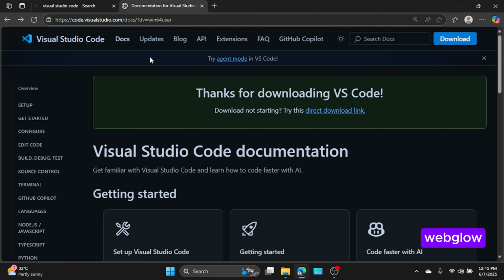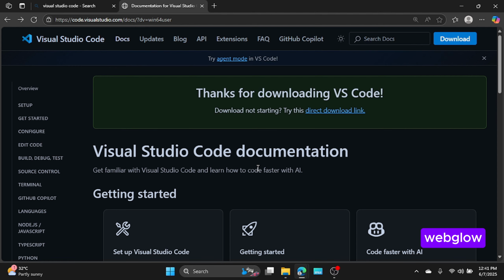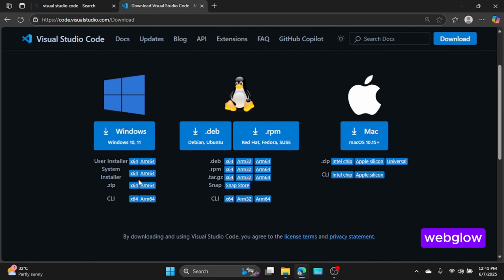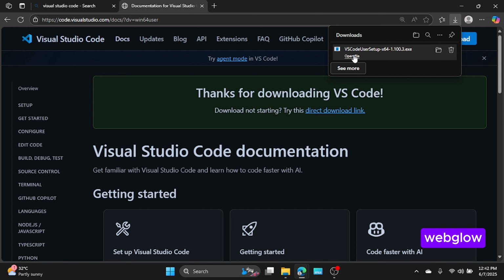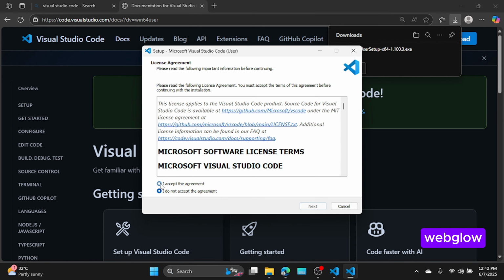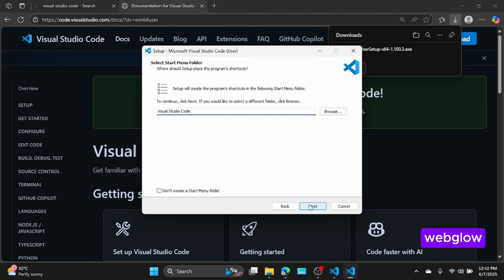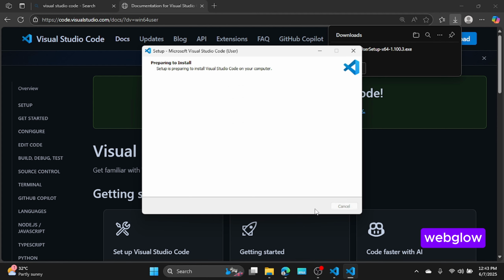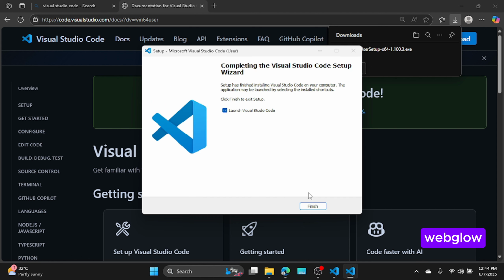How to Install Visual Studio Code for Web Development (HTML, CSS & JavaScript)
🚀 Learn how to install Visual Studio Code (VS Code) in under 1 minute!
This is your first step to coding HTML, CSS, and JavaScript like a pro.

✅ Works on Windows, Mac, or Linux

📚 Ready to build full websites?